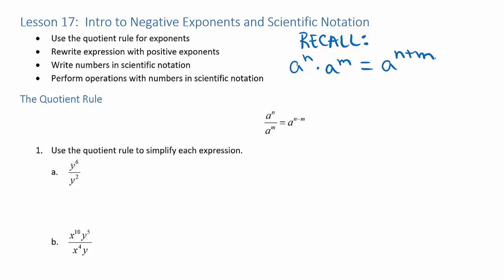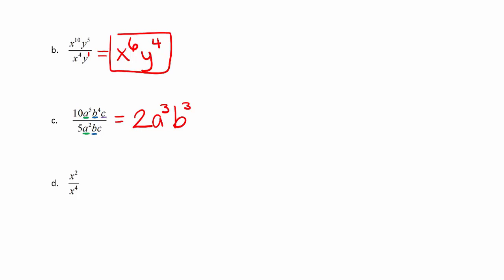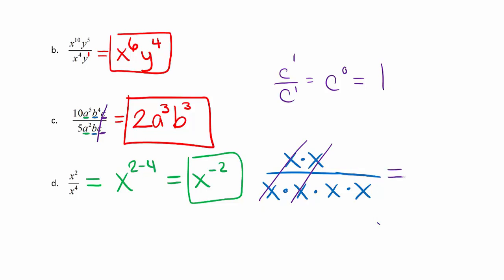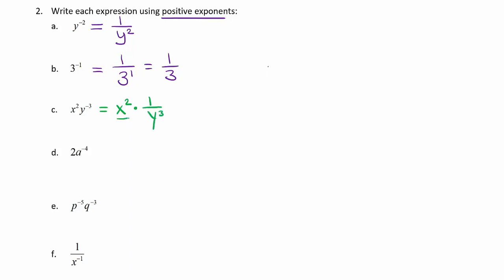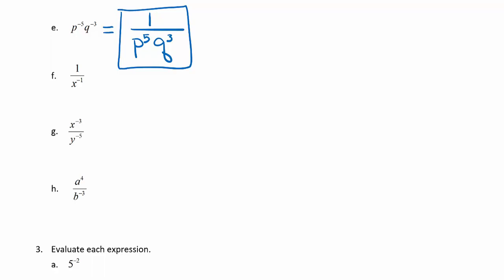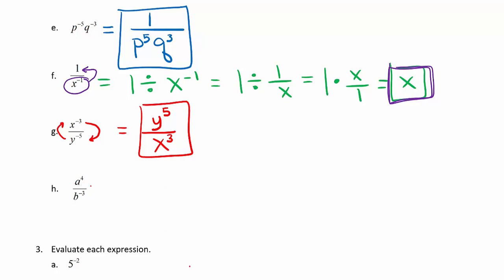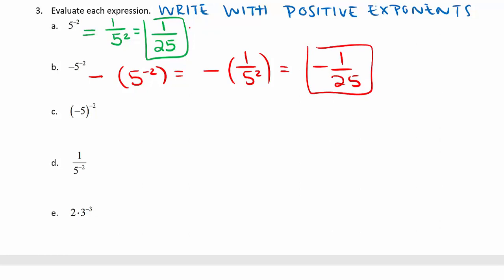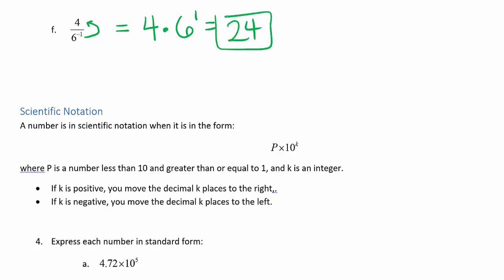Lesson 17 Part 1 (Negative Exponents)